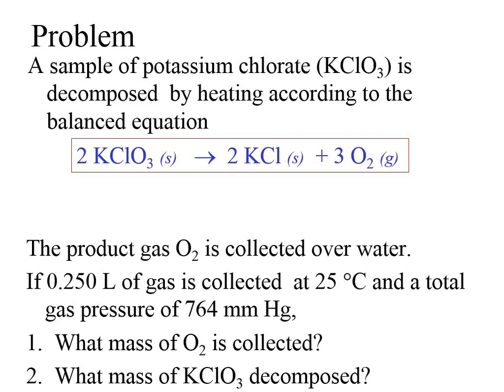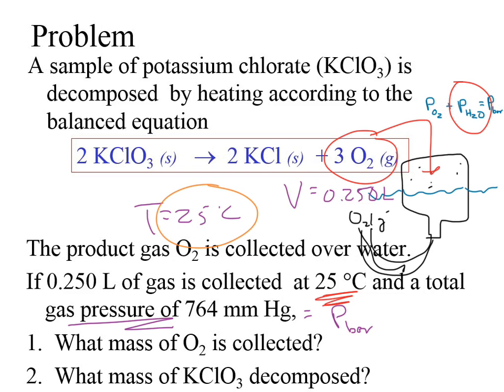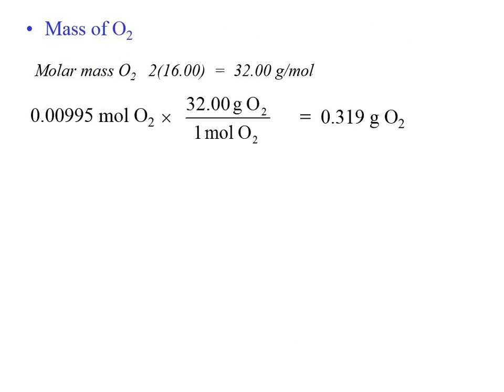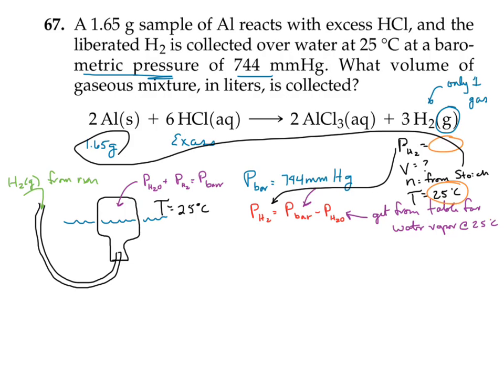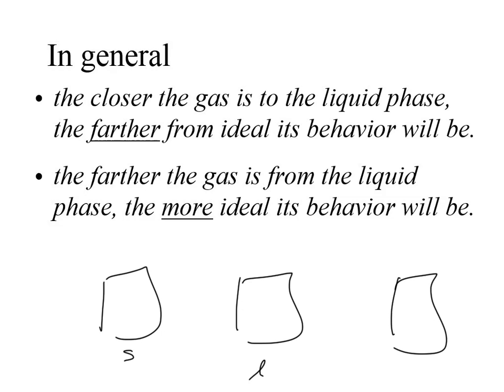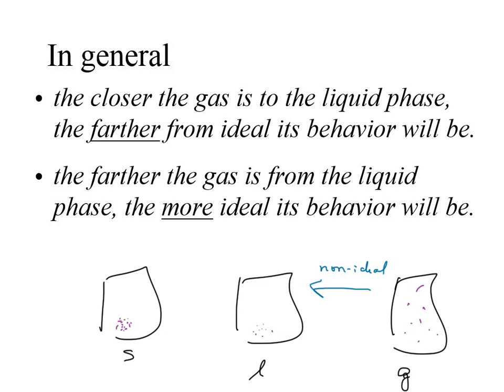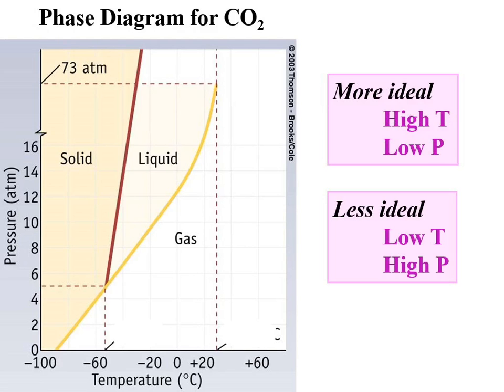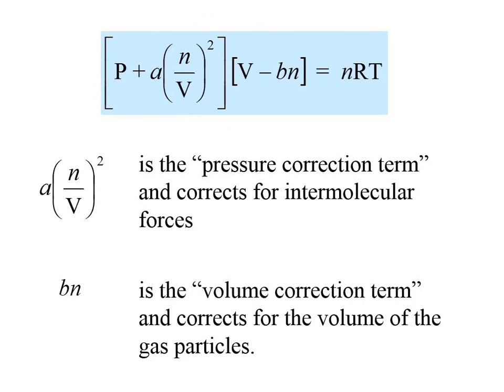CHM165 Wet Gasses Partial Pressure and Non-ideal Behavior